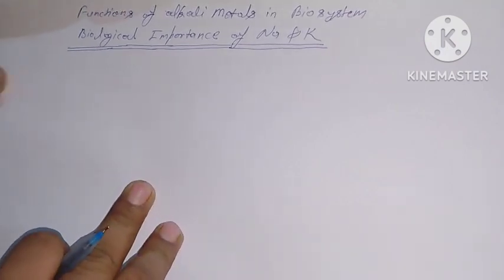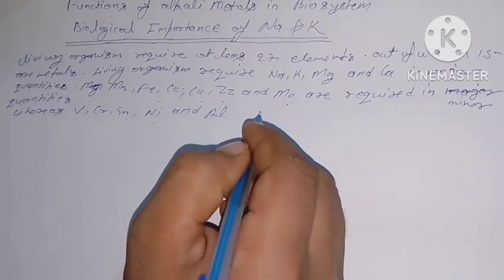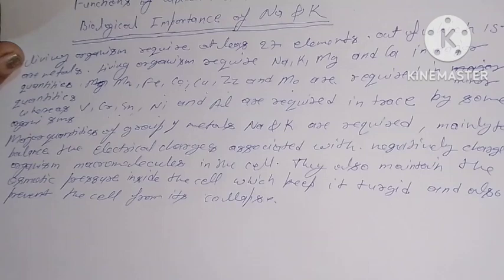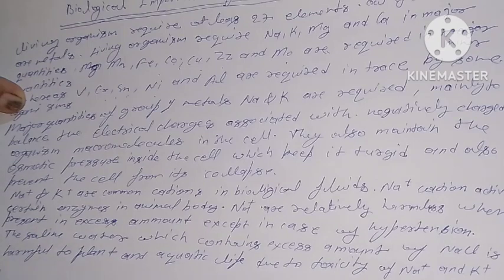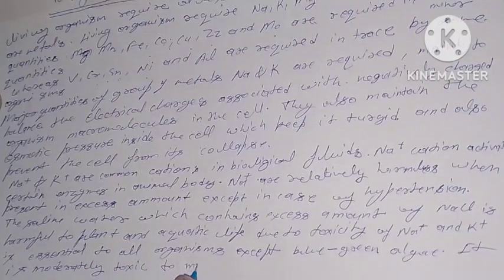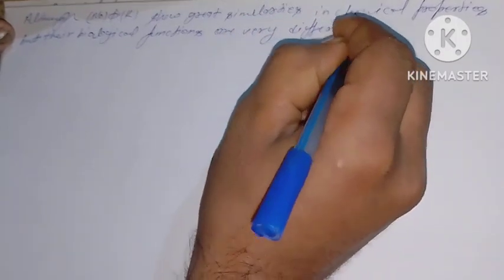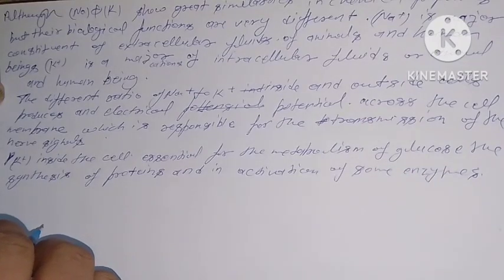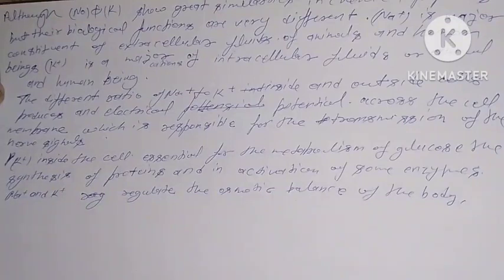Function of alkali metals in biosystems , biological importance of Na and K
bsc first year chemistry chapter 5
S-block elements